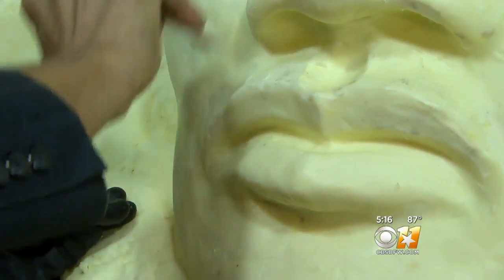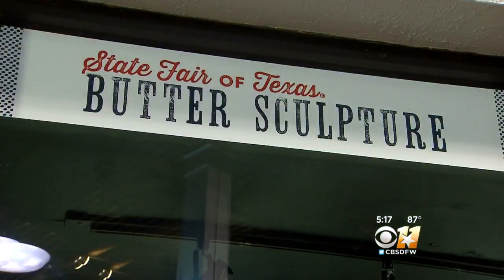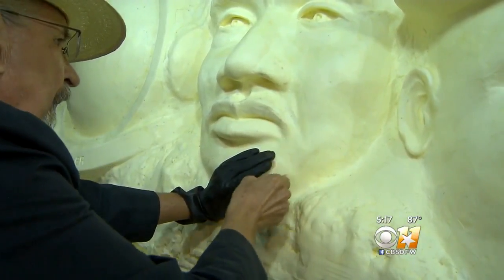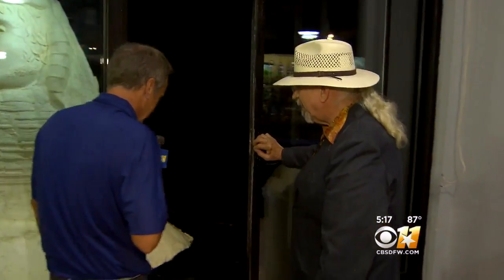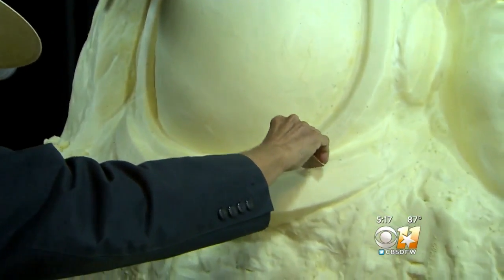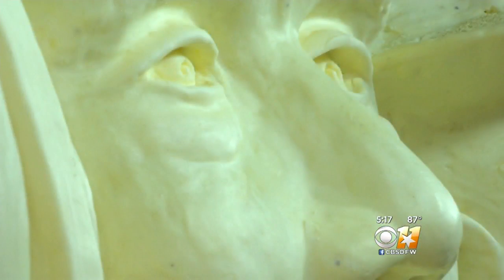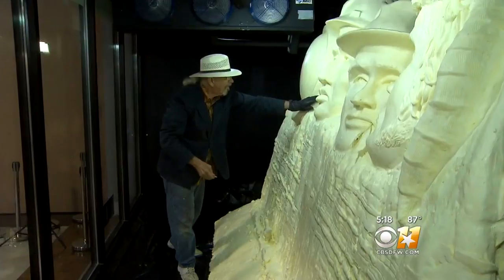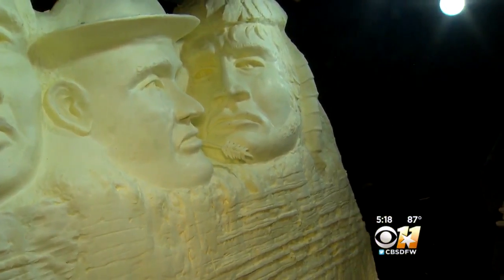Butter Sculpture On Display At State Fair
An artist will have his sculpture made out of butter on display at the State Fair.